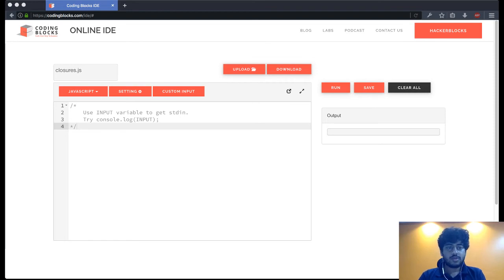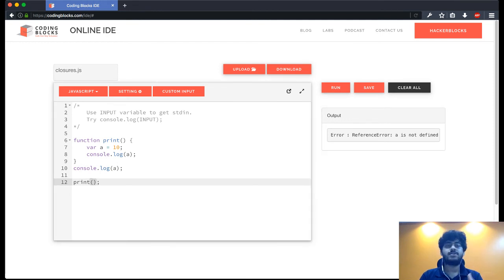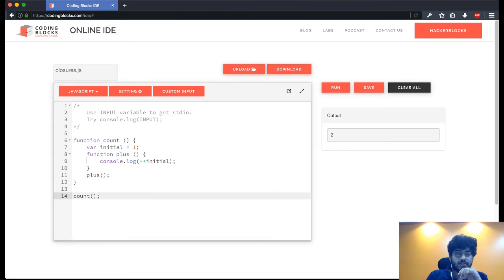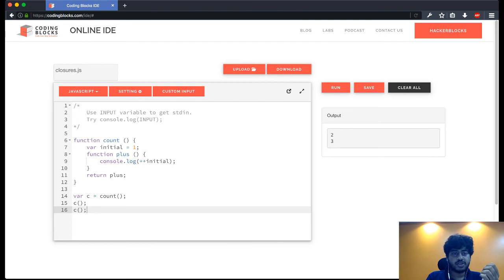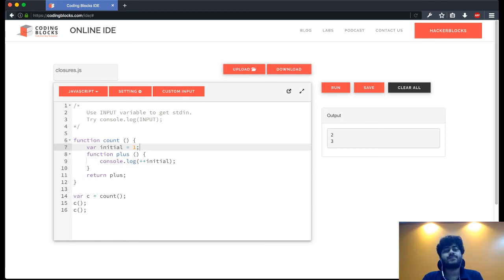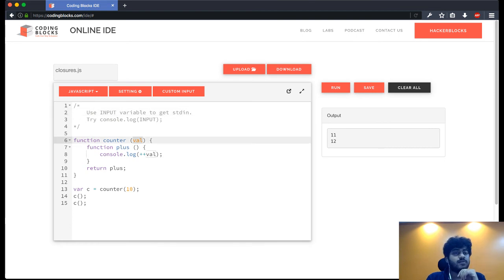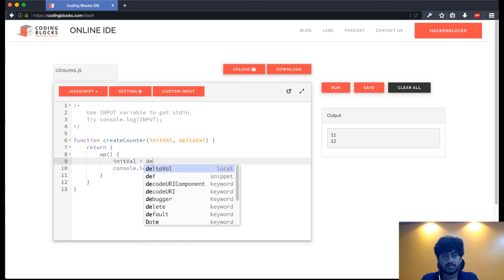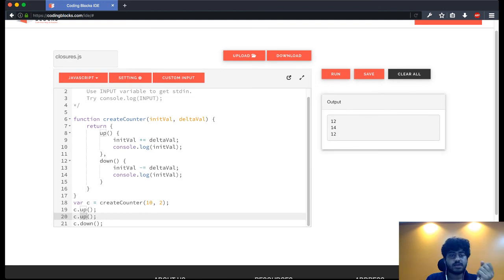Closure Scope in Javascript Functions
We take a look at what closures are in Javascript and how to take advantage of closures.